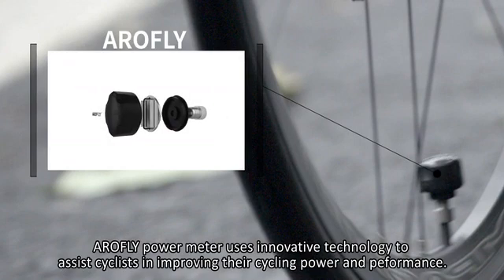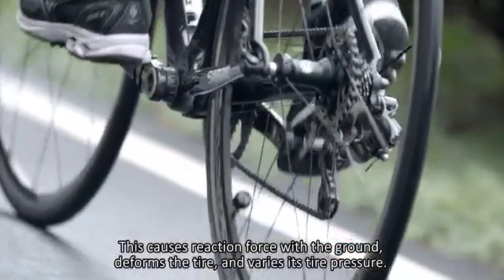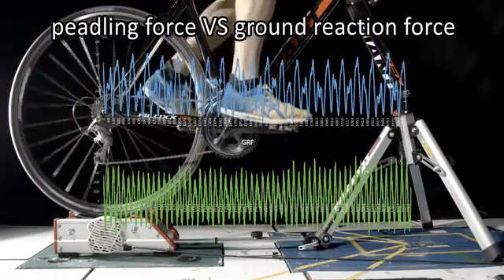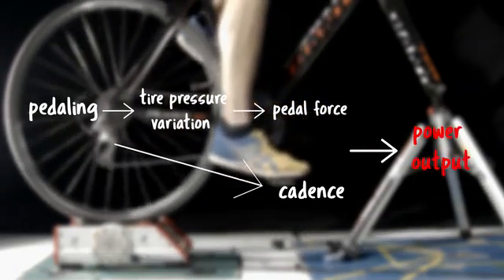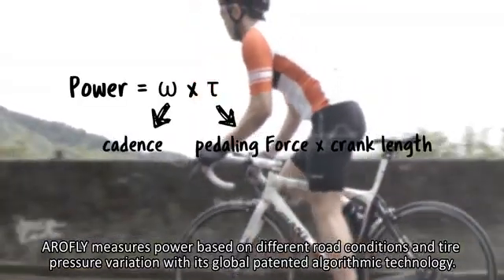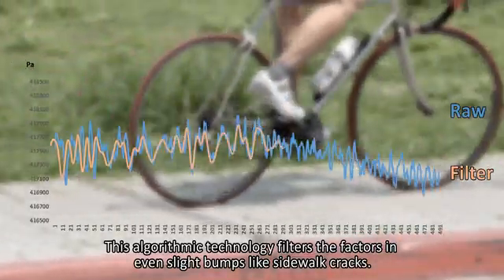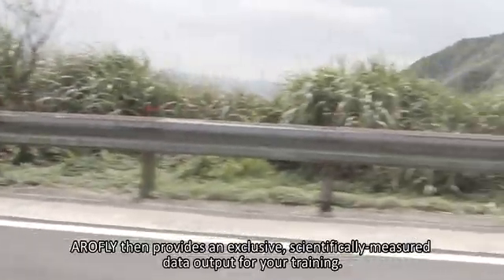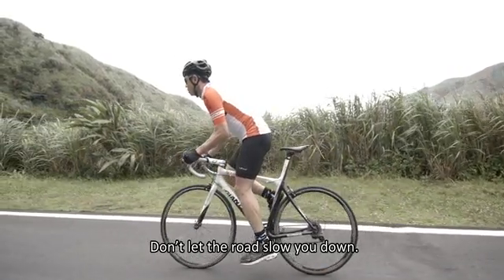Arofly - The World's Smartest & Affordable Power Meter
The most affordable and easy-entry power meter integrates convenience and intelligence into your cycling training.

The most affordable, easy-entry power meter for general and intermediate cyclists.

Integrate convenience and intelligence into your cycling training.

A cycling power meter is a measuring device that measures the power output of the rider. Power meter tells the rider about how they push on the pedal and measure their actual output through an app or bike computer, it helps the rider to do a better performance towards increasing distance, scoping and knows when to take a rest. However, most power meters in the market come with expensive prices for $400 - $1000, most people can’t afford them.

Your power meter tells you how much work you’re doing, and your heart rate tells you how your body is responding to the work. Using heart rate alone can oftentimes be misleading—heart rate can be high or low as a result of outside factors like caffeine intake, lack of sleep, or weather. Power is independent of everything else, it essentially tells you exactly how much force your legs are putting into the bike.

Instead of using a strain guage, the makers of AROFLY have developed a new generation of power meter with Exclusive Dynamic Pressure Variation Technology, making the power meter easy to use, lightweight, and more affordable.

By measuring torgue and anguler velocity, the Strain Gauge is able to calculate power. Such measurement devices usually used by most cycling power meters in the market, such as Chainring, Crank, Pedal and Hub, must attach to the transmission system to detect the position of the force point.

Every bike has experienced a flat. Low tire pressure can seriously affect a bike's power and safety when cycling. The correct tire pressure is important to enhance the biker's performance.

AROFLY power meter includes the tire pressure monitor, which measures the rear tire pressure and displays a warning message on the bike meter, to ensure a safe ride.